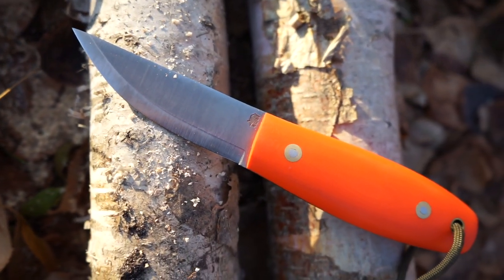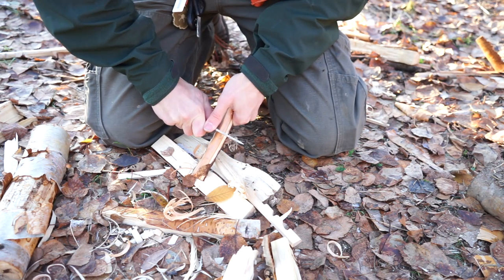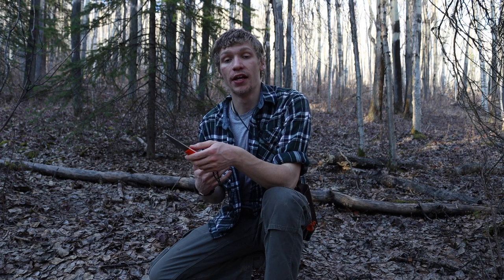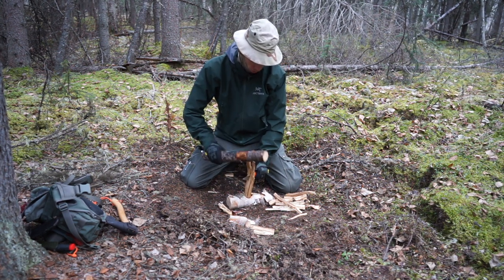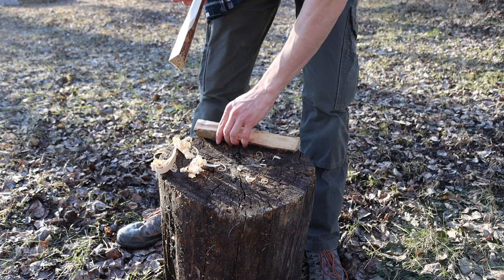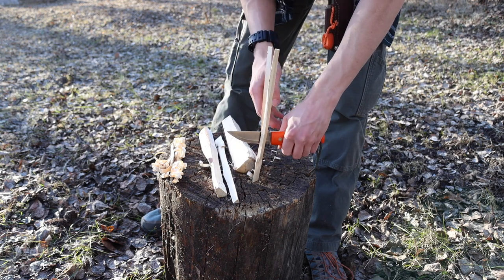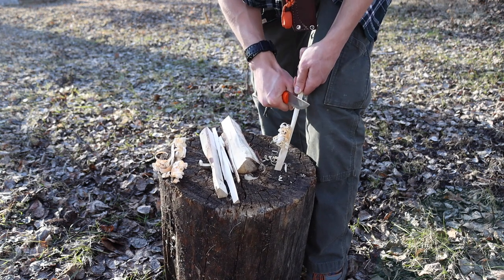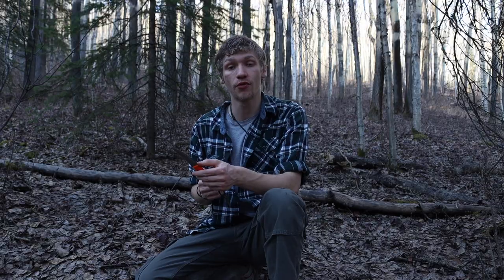The "Just Right Knife" L.T. Wright Lagom Bush Knife | Full Review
The time has finally come to share my experiences with one excellent knife. The LT Wright Lagom Bush Knife. Let's jump into my experience, some pro's, and some con's of this bushcrafting blade.